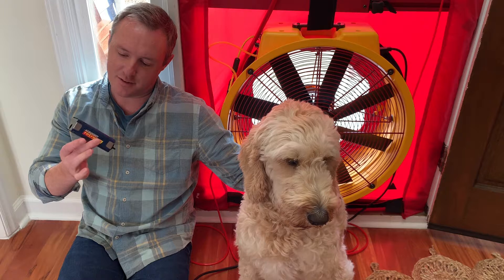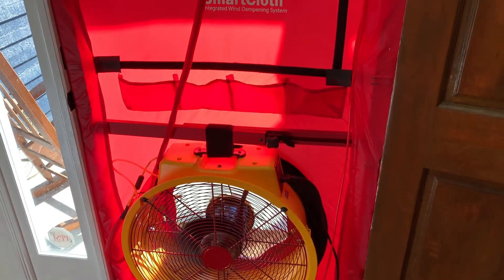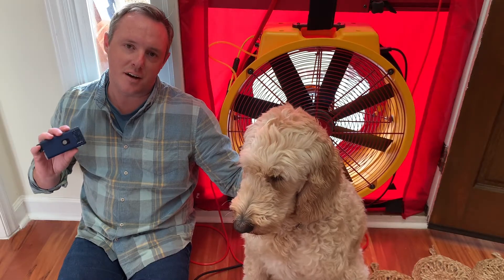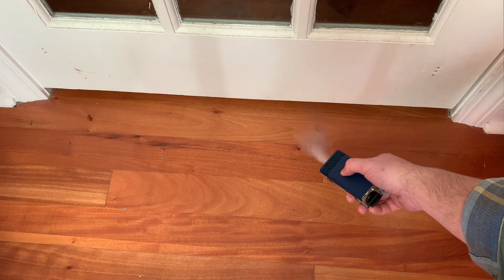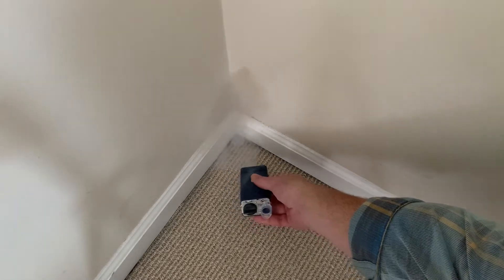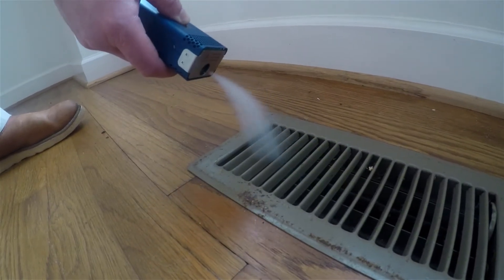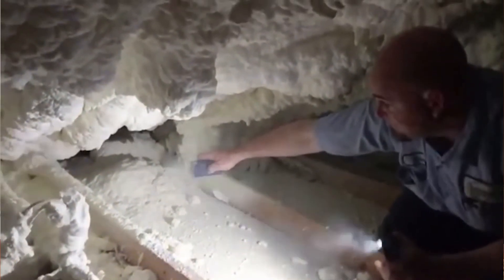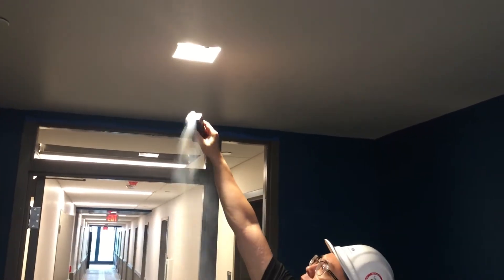Technical Tuesdays: Ep. 18 - Locating Leaks With The TinyS Fogger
The reason air leaks are so difficult to find is because air is invisible. The combination of using a blower door with a fog emitter is a great way to add a visual element to make air leaks easier to locate. The TinyS handheld fog machine is the best option for a durable, erganomic, and capable tool to locate leaks in the field. Fog is also a great option when there isn't enough delta-T between indoors and outdoors for thermal imaging.